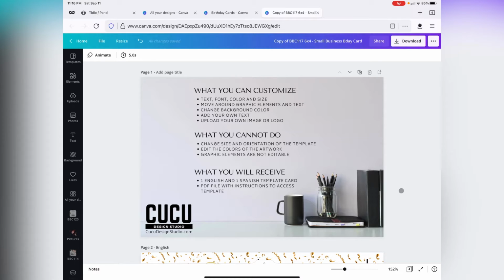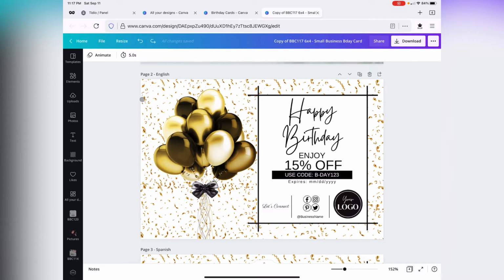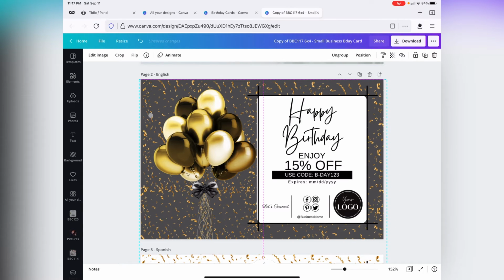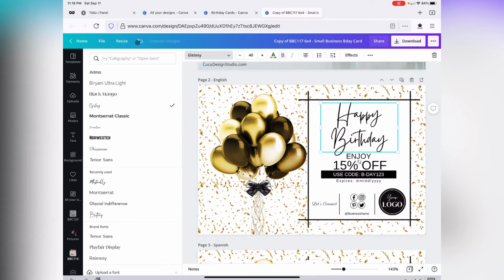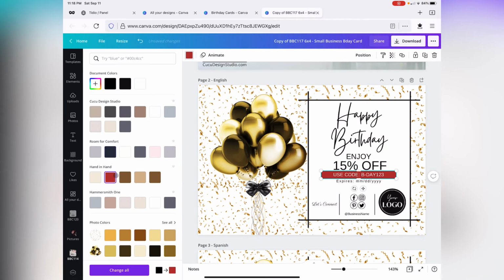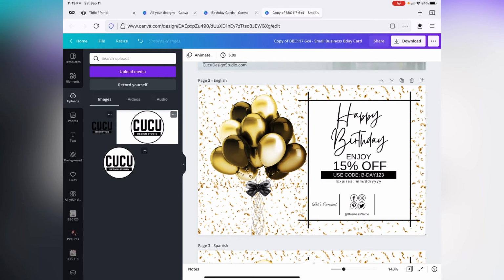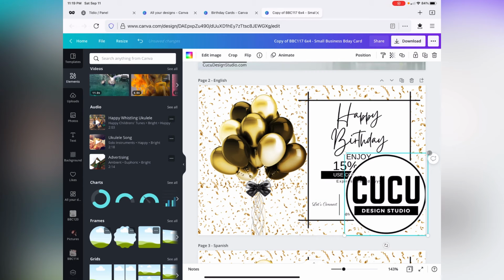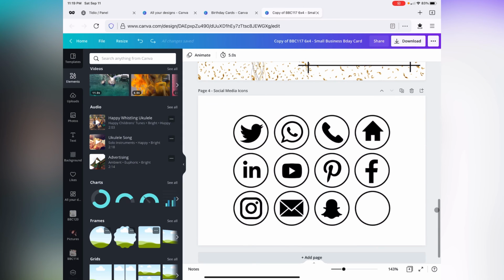BALLOONS AND CONFETTI DISCOUNT CODE BIRTHDAY CARD TEMPLATE | CANVA BIRTHDAY TEMPLATE | BBC117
DIRECT LINK:
English Template